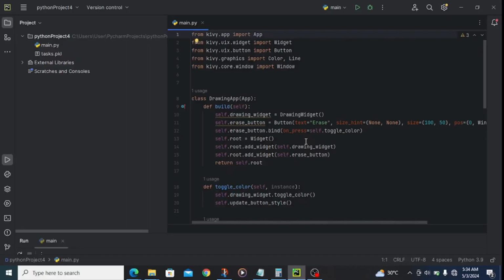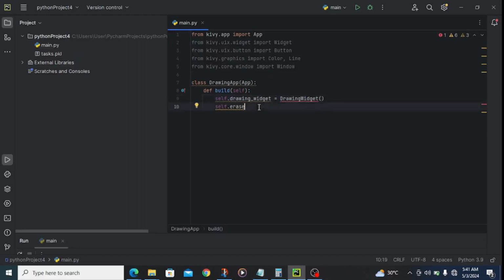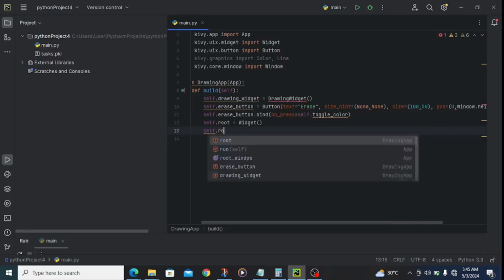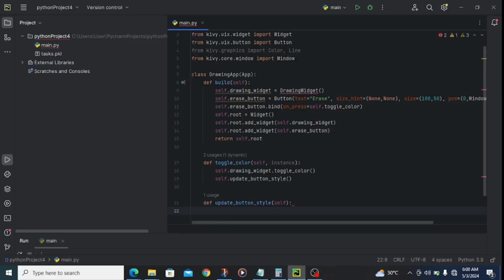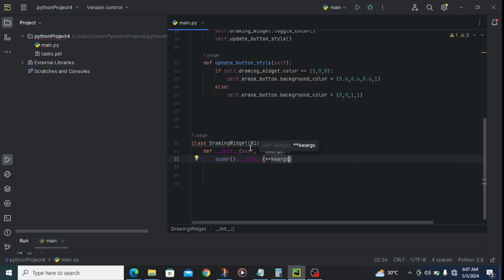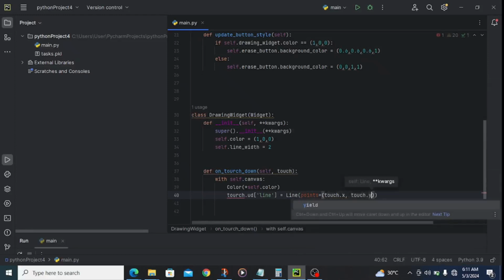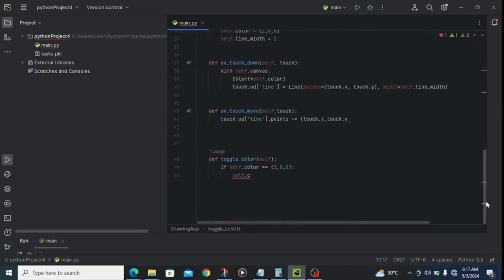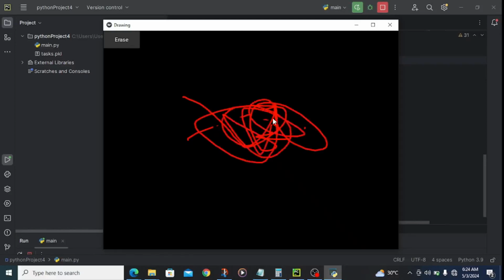Making A Paint/Drawing Application With Python Kivy!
Hi friends, today I'm going to be showing you how to make drawing App with kivy, A tutorial friendly for beginners. Please if this is your first time on my channel, don't forget to subscribe now and turn on the bell notification for more of my videos and if you love my video, don't forget to hit the like button and subscribe now to my YouTube channel for more tutorial videos like this and support me on PayPal thanks...

00:00 - Intro
01:11 - Importing The Relevant Properties
02:34 - Drawing App Class (Explained)
09:37 - Toggle Color Function (Explained)
11:56 - Button Style Function (Explained)
14:47 - Drawing Widget Class (Explained)
18:16 - Left Click Press Function (Explained)
21:36 - Left Click Drag Function (Explained)
23:31 - Second Toggle Color Function (Explained)
26:51 - Testing/Results
28:51 - Outro